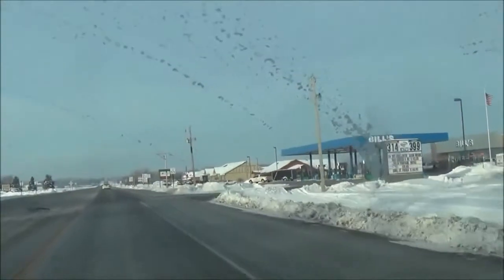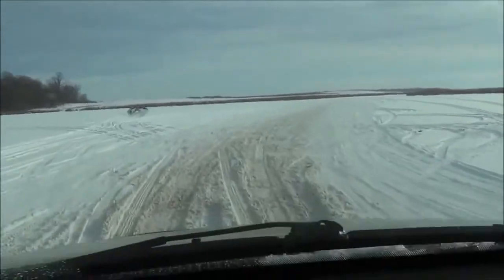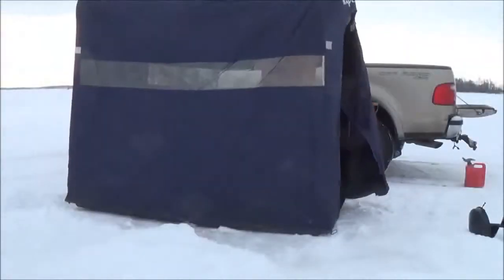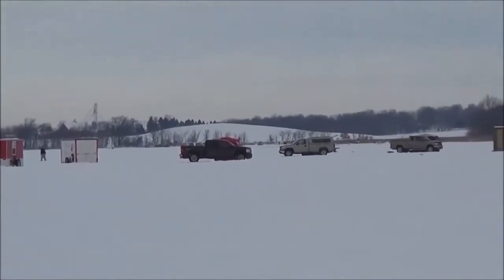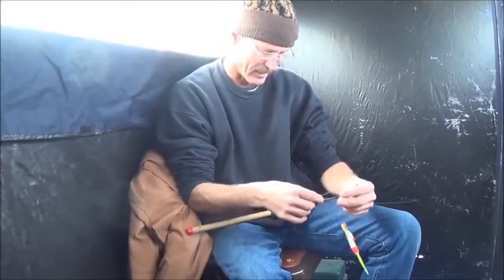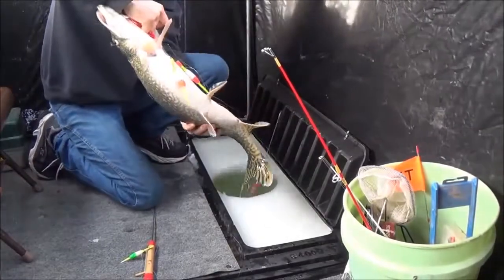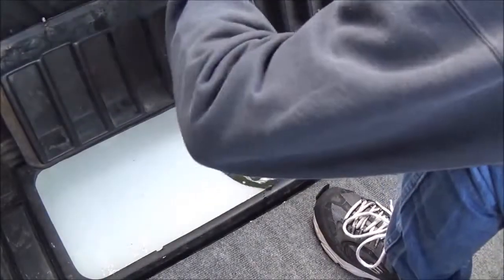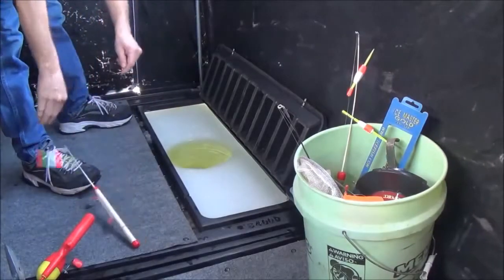Ice Fishing new journey with Robert & David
Fishing big fish,
Fishing big fish,

Fishing TV Genre
Fishing diary,
Fishing joy,
Fishing boat,
River monsters
Jeremy
Fishing bear,
Fishing bait,
Fishing monsters fish,
Ice fishing,
Fishing super star,
Monster,
River monster,
Fish,
Big fish,
Fishing in,